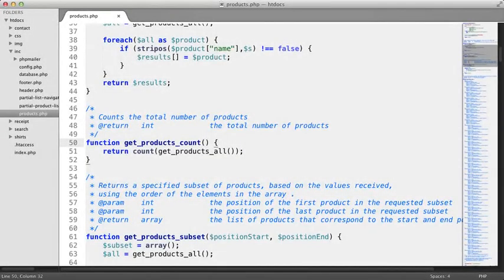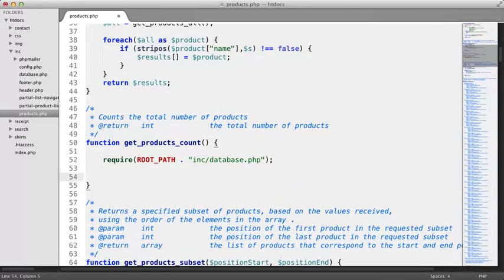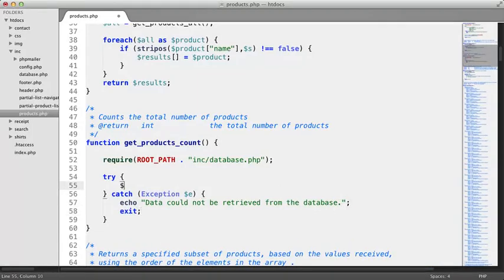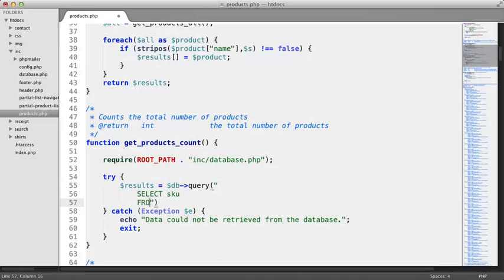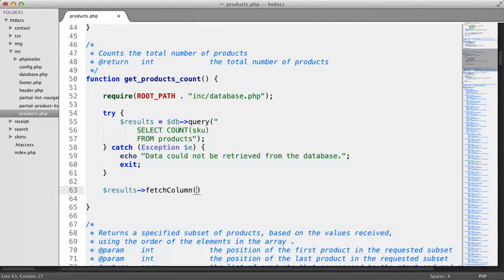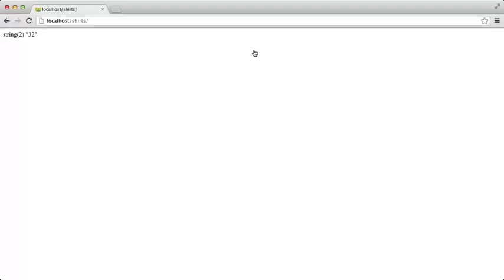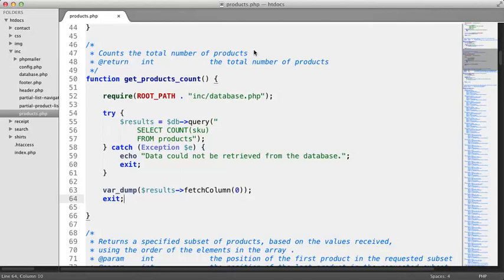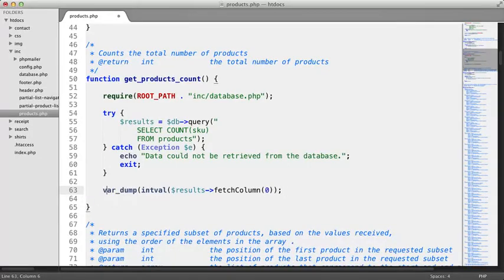PHP#5.3 Using COUNT